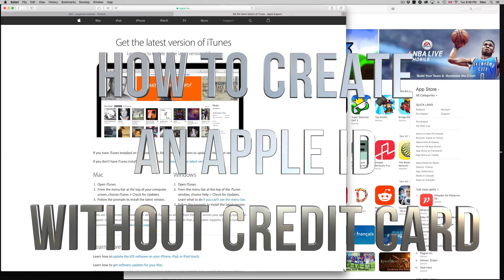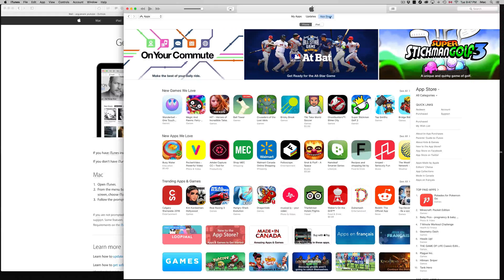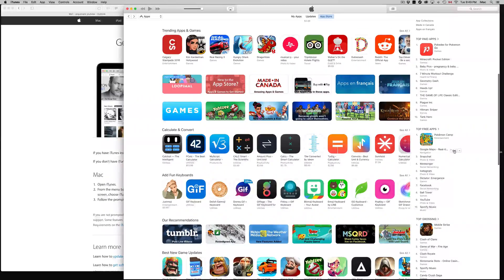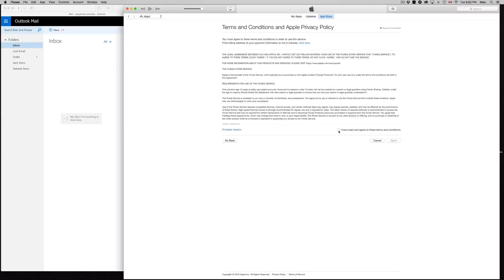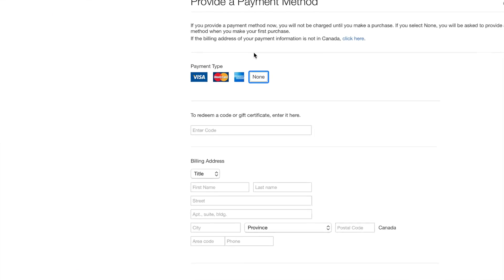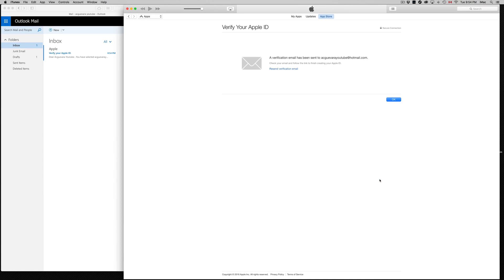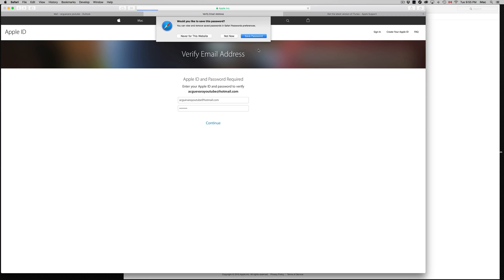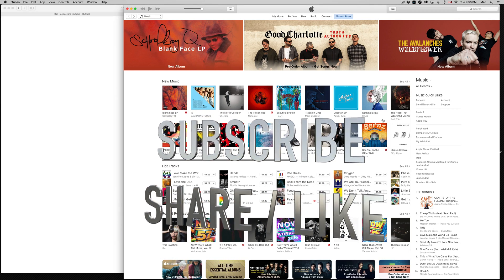How to Create an Apple ID App Store ID Apple Accout with NO Credit Card